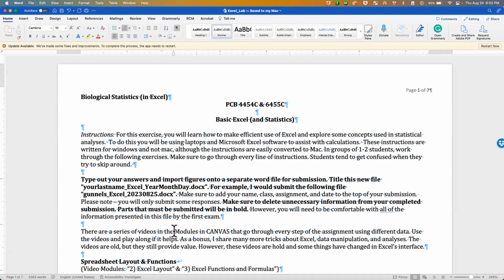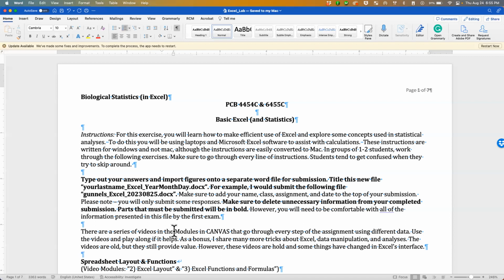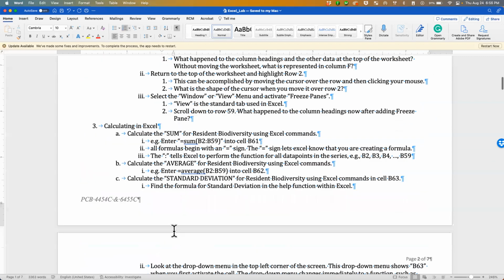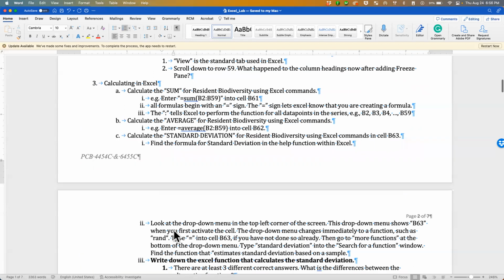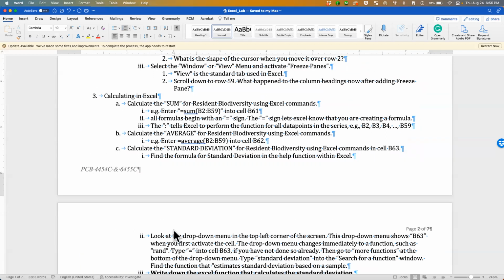Excel Lab Discussion - Part 1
This video includes a brief introduction to the Excel lab. Most of the material will be covered in Part 2.